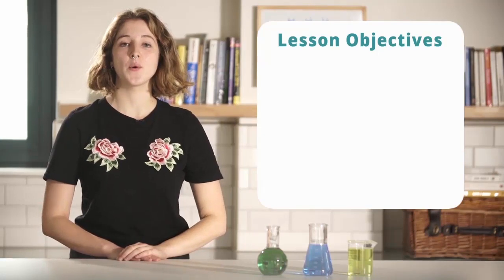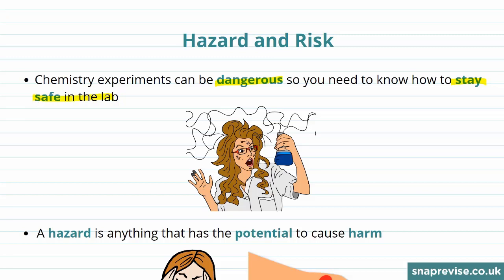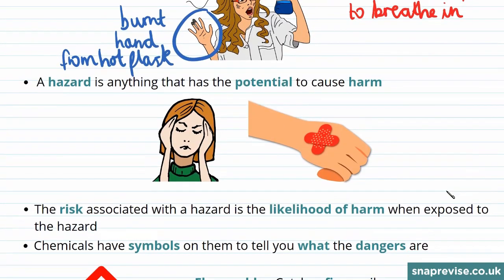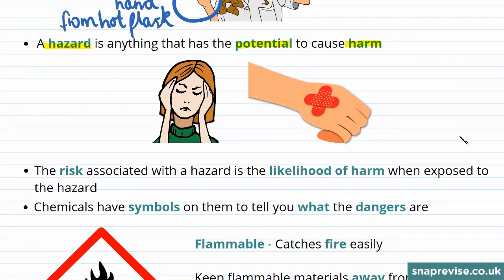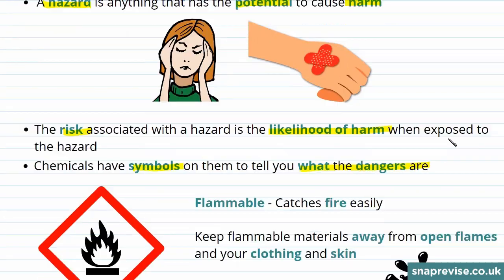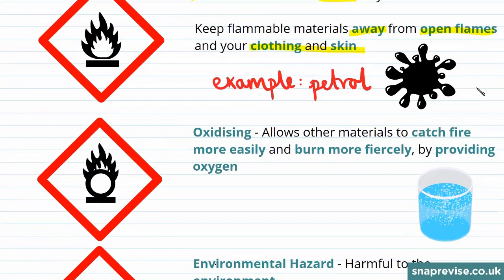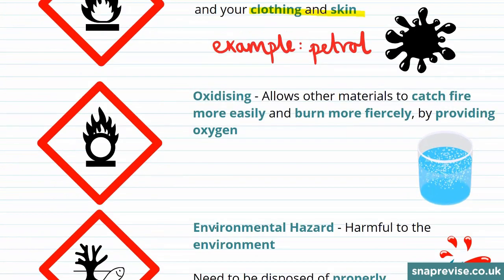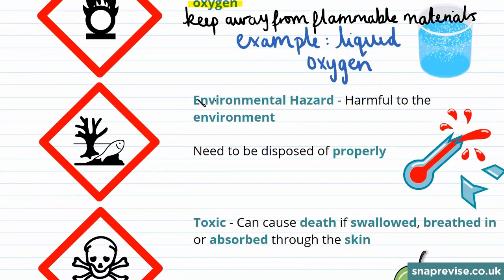Hazards and Risks | 9-1 GCSE Chemistry | OCR, AQA, Edexcel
to unlock the full series of GCSE Biology & Combined Science videos created by A* students for the new 9-1 OCR, AQA and Edexcel specifications.

This video will cover Hazards and Risks